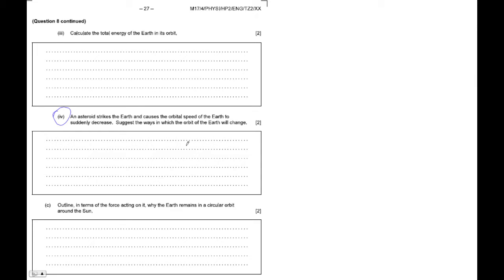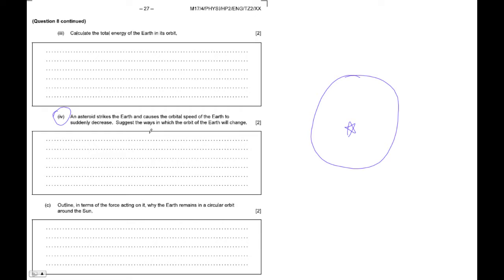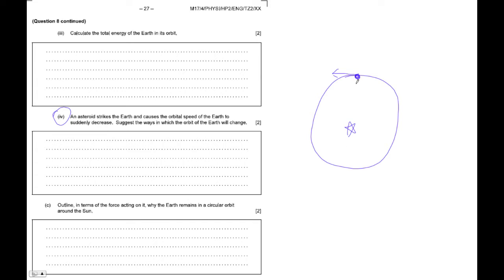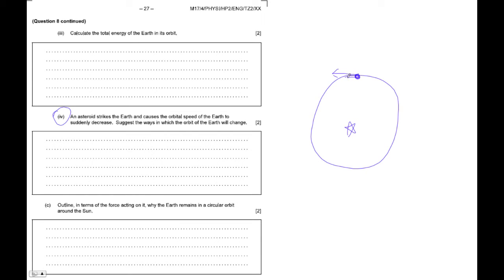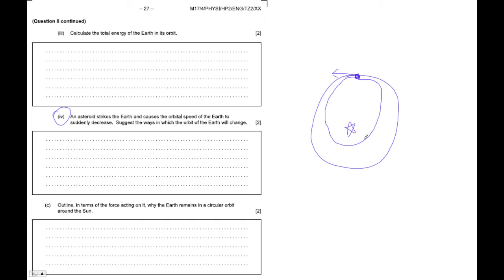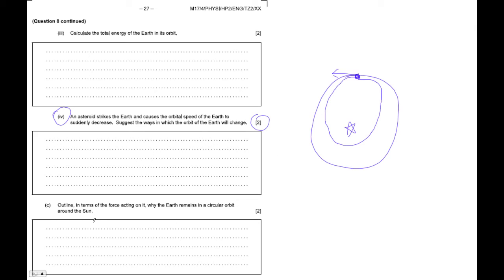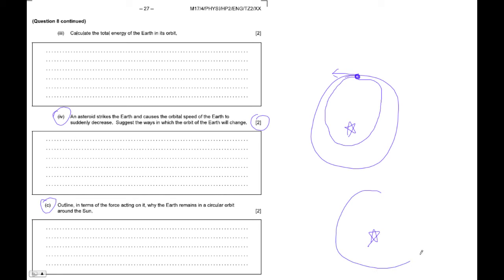M17|2|2 8b iv c